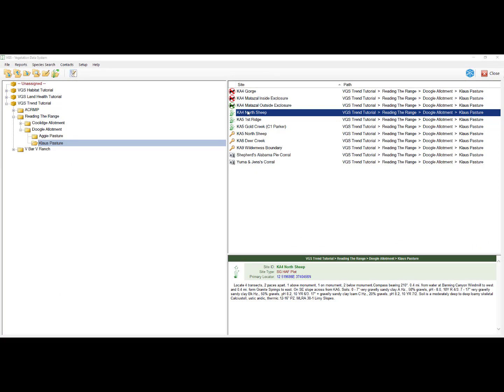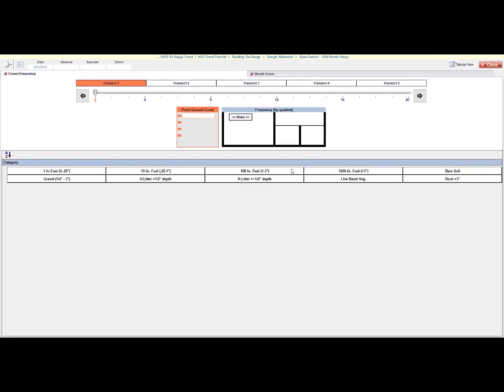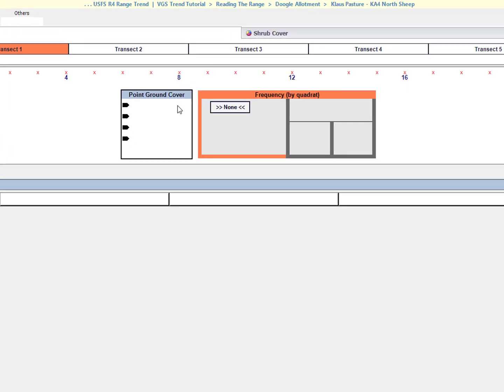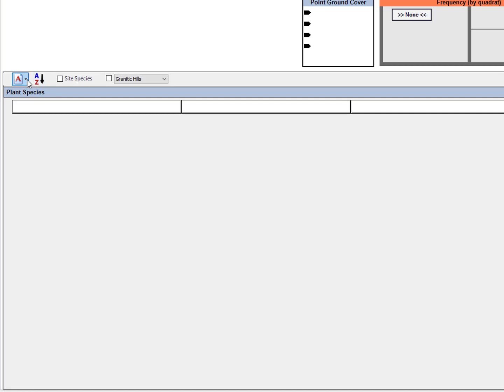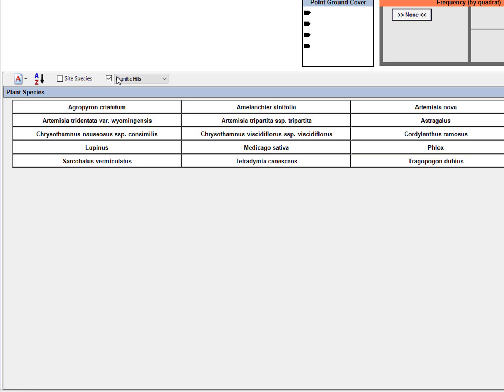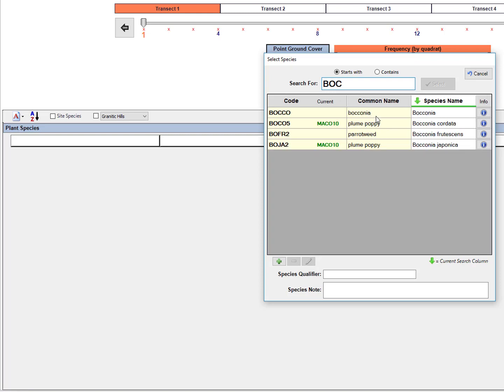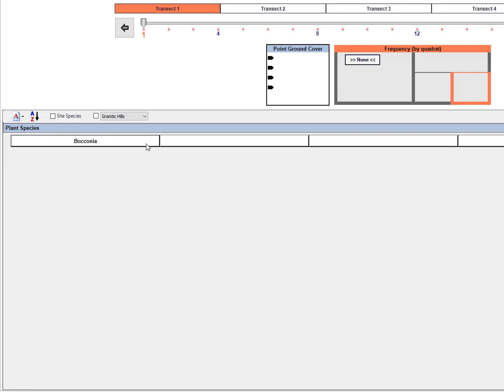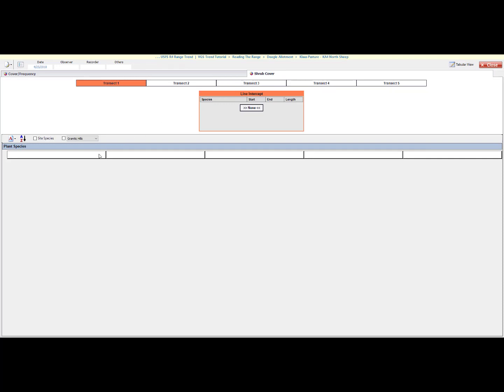Version 4.0 Field Input Tutorial